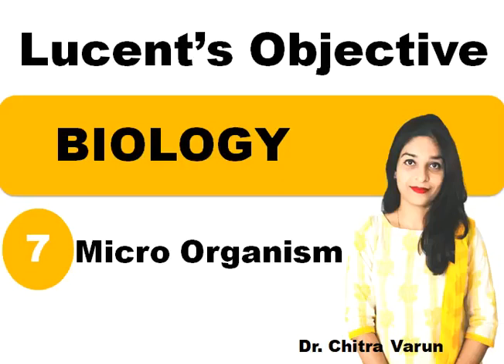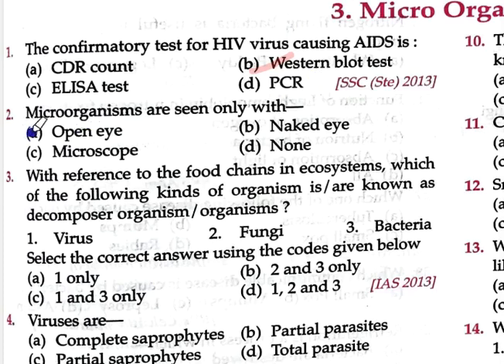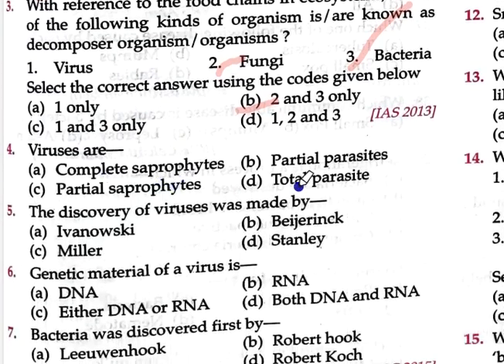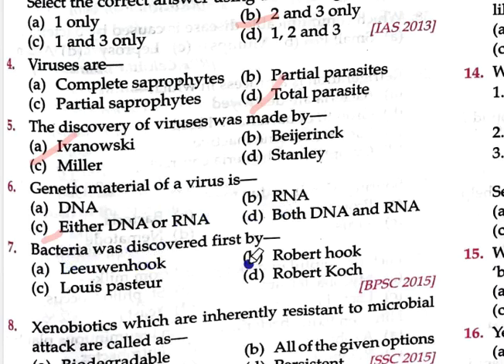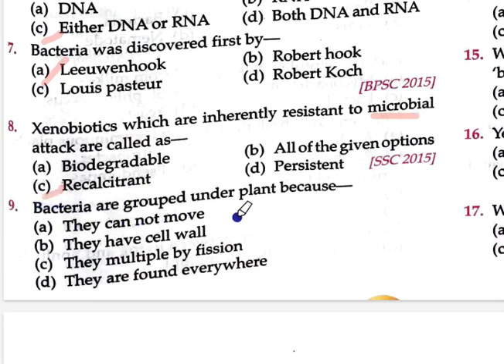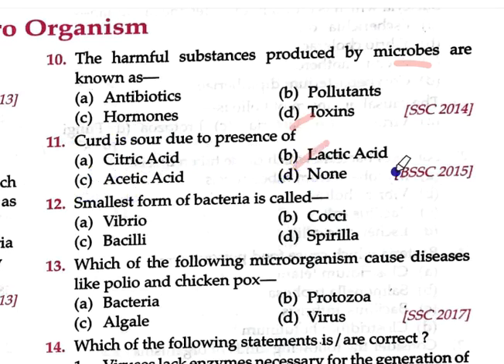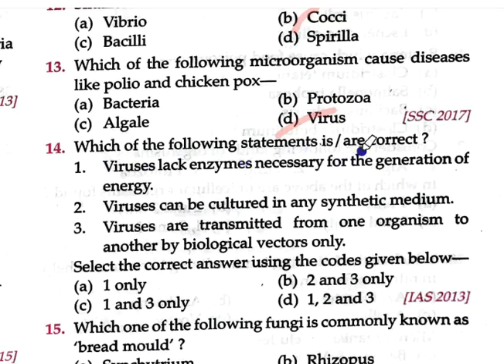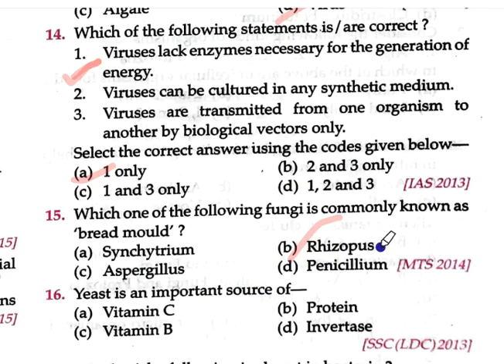Lucent Objective MCQs | BIOLOGY | Chapter-7 Micro Organism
Lucent objective MCQs
Topic -Micro Organism